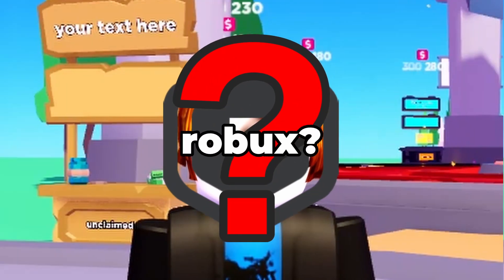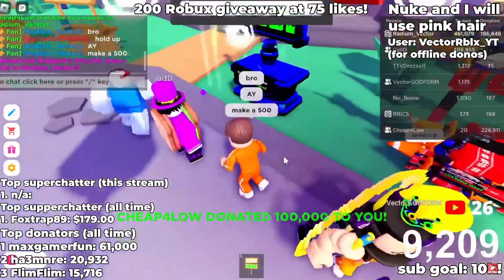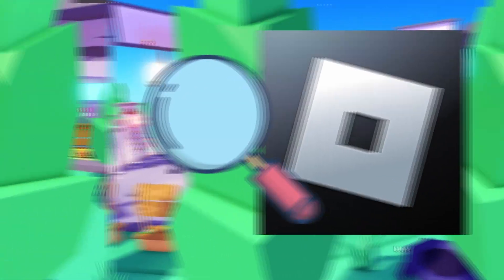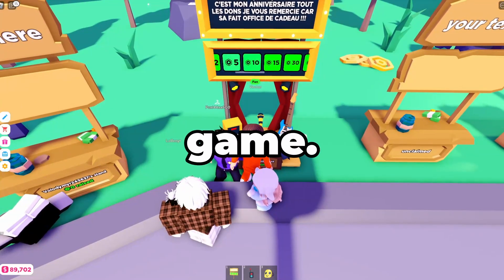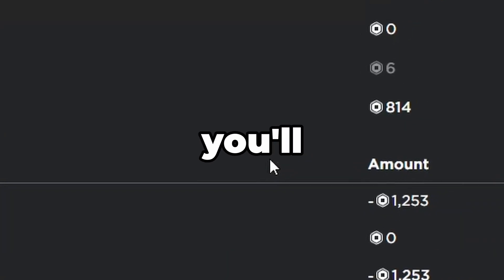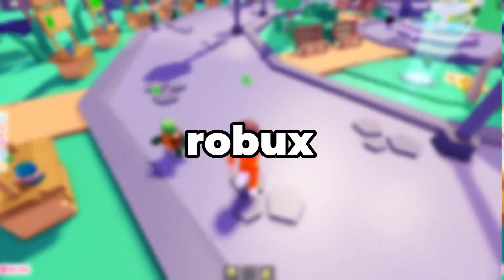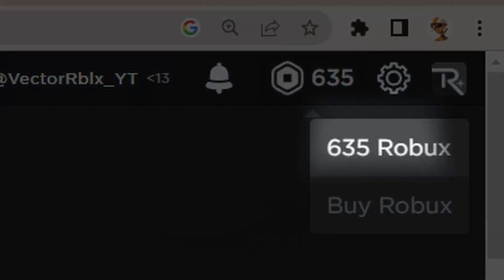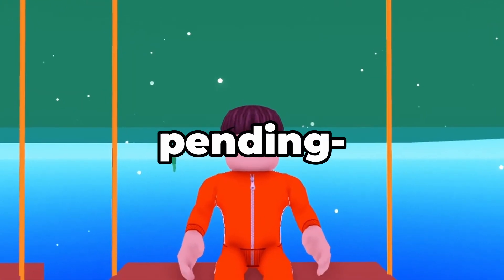The ULTIMATE guide to PENDING ROBUX on PLS DONATE.. (2023)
Have you ever wondered what happens to the Robux when you get donated in pls donate? Well I’ve Got you covered because in this video ill be showing and telling you about three things to do with pending Robux which are: What it is, How to check it, AND how long it takes

If you enjoyed the video, Please subscribe as it would help a lot for the channel and the algorithm as I spent countless hours and multiple days producing this video at peak quality for you guys to make a easy to understand retention grabbing and entertaining video for you all.
I also give TONS of Robux away on stream so make sure to never miss a stream because you might just be able to raise some Robux 😉

ALSO If you want to learn how to get every exclusive stand, make sure to watch this video: